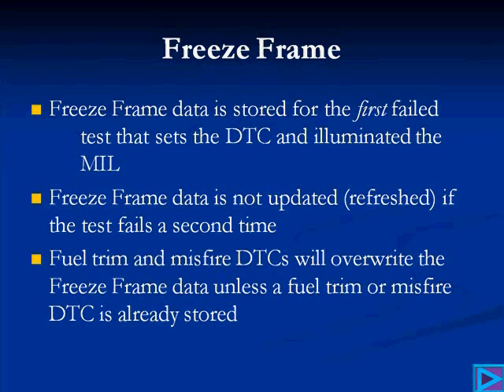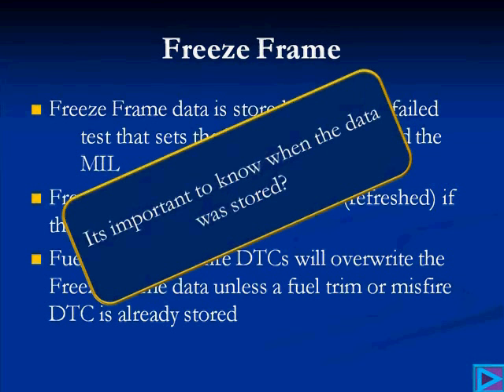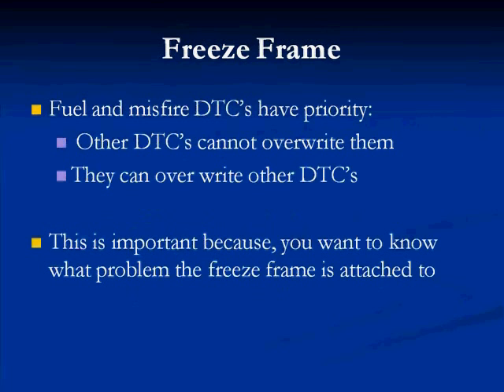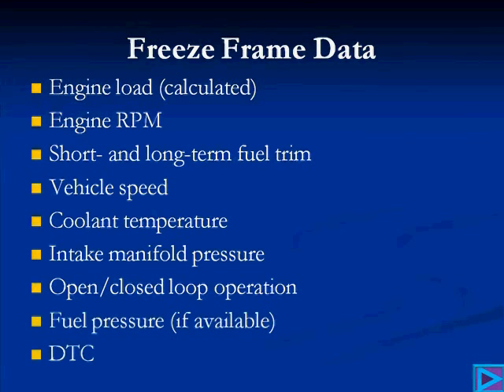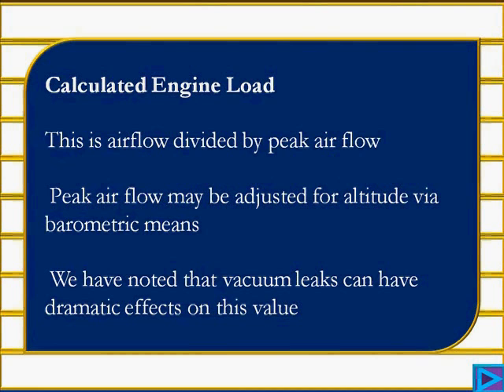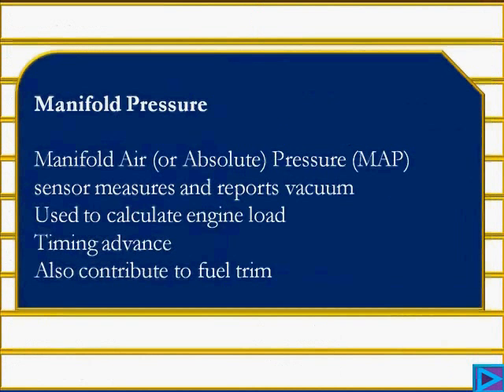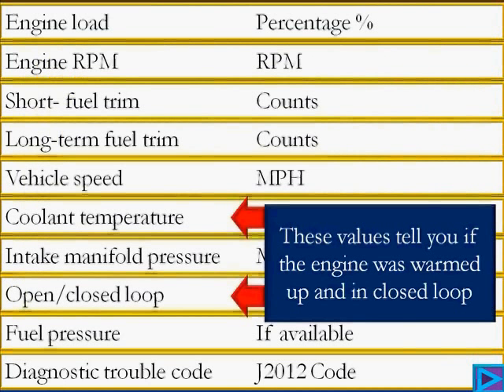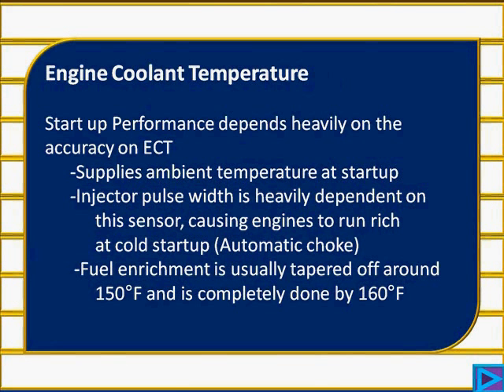3 OBD-II Freeze Frame Data